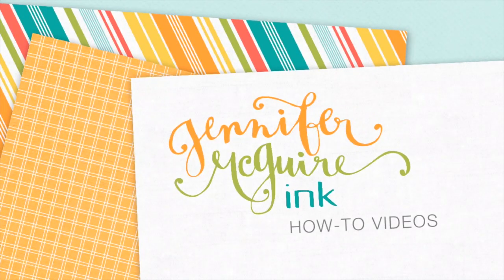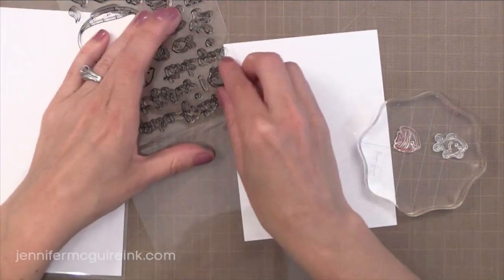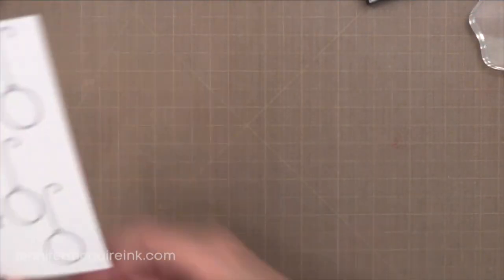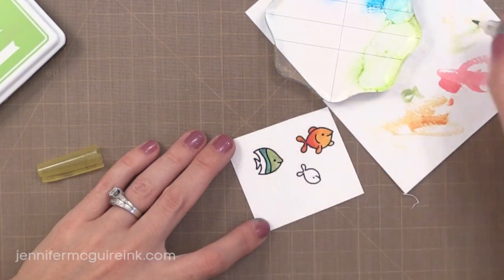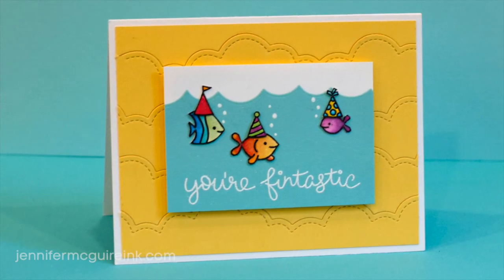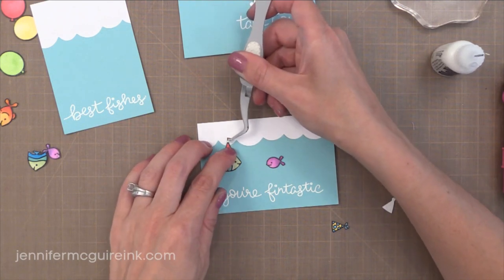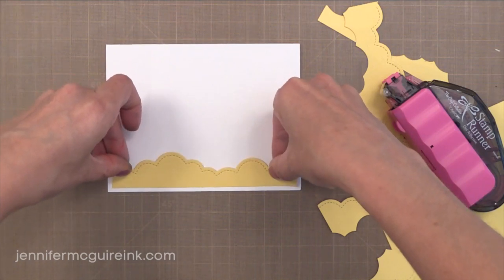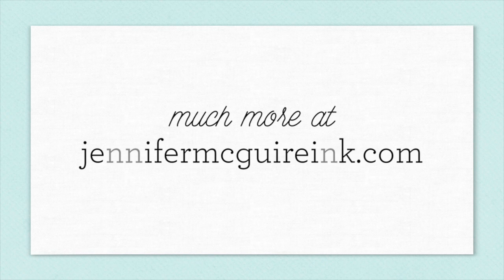Dye Ink Watercolor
Watercolor with dye inks.

▬▬▬▬▬ SUPPLIES ▬▬▬▬▬
(Multiple sources listed for some products. Go to blog for more links.)

The information provided in this video is based on my own personal experience. I am not an expert nor do I work for these companies nor did they ask me to promote these products. I just am sharing what *I* love. :) Thanks for the products, Lawn Fawn!